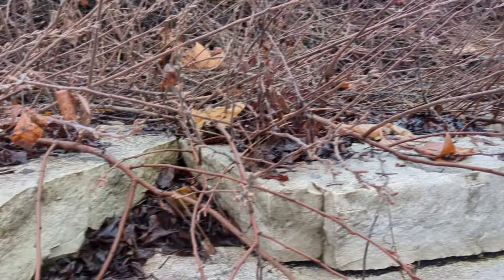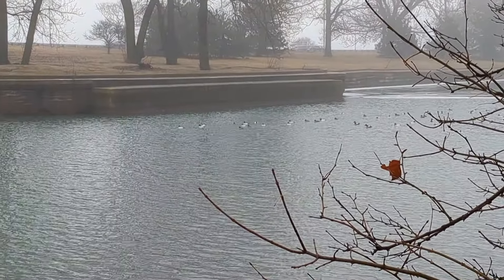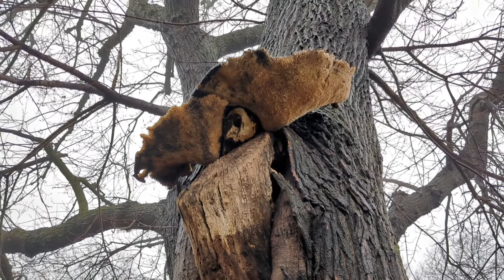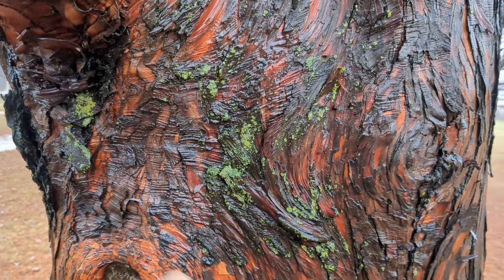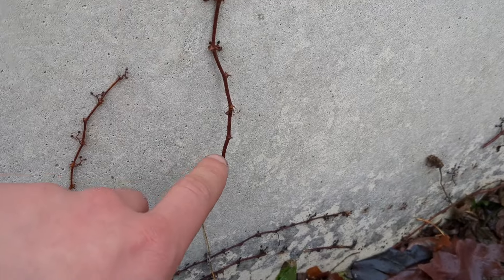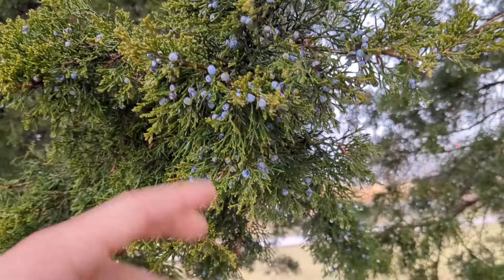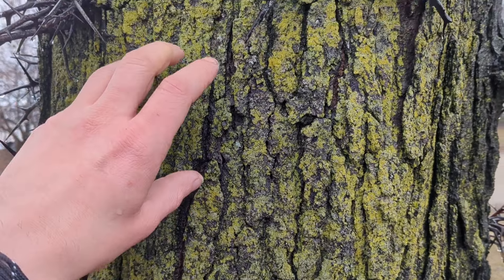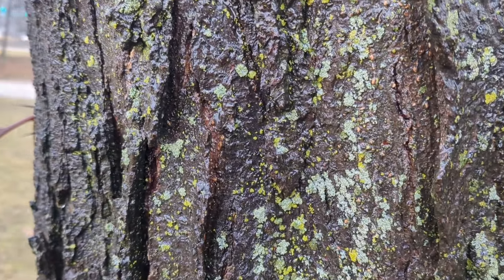Yelling about Street Trees in Chicago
A nice and easy video about some of the flora I spotted during a quick walk through Chicago. As always, I hope you enjoy it, and let me know your thoughts or questions in the comments.